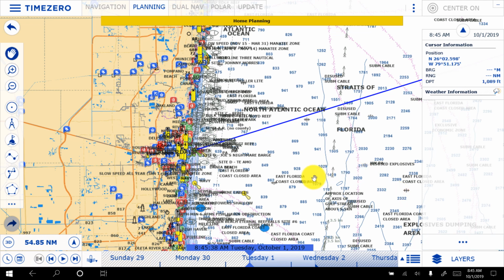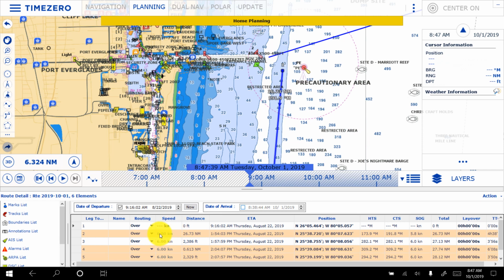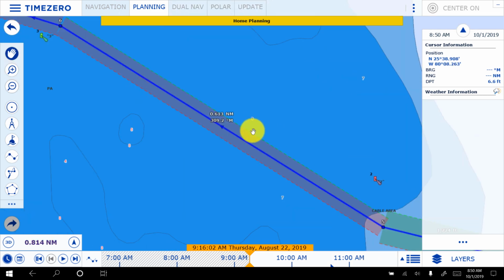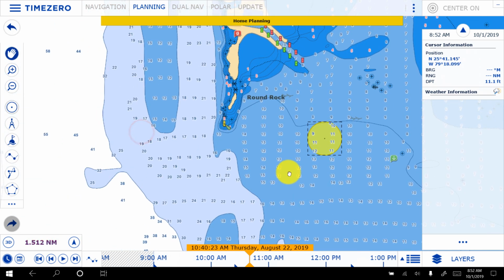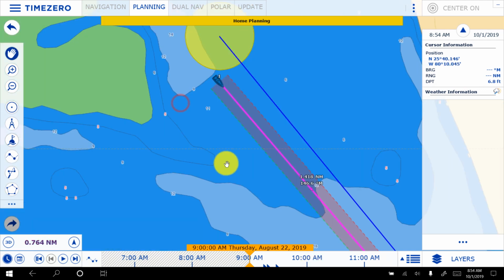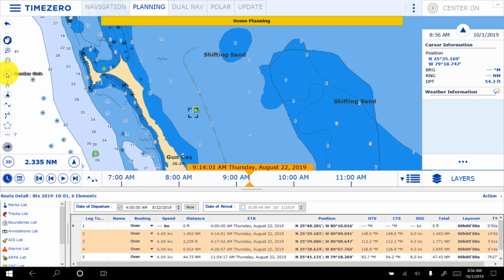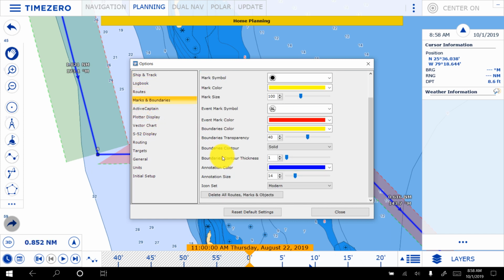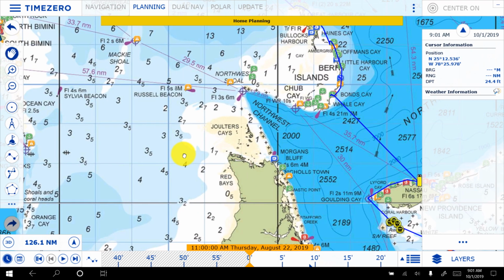Route Planning our Route with TimeZero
We use TimeZero v3 to plan our routes. In this video, we give you a brief overview of how we use TimeZero to plan our routes. Since hurricane Dorian swept over the Abaco Islands in the Bahamas, we decided to change our plan to make our first stop Freeport, and instead head from Florida to Bimini.

We received our license for TimeZero for free, but even if we had not, we would have purchased TimeZero. The software has become a key component of our boat life.